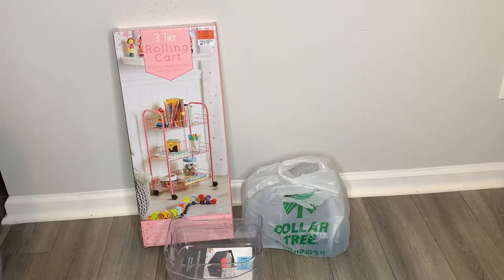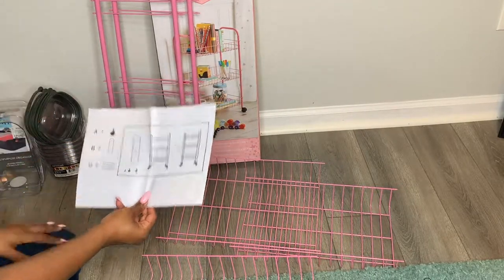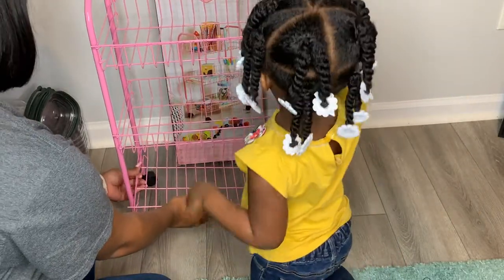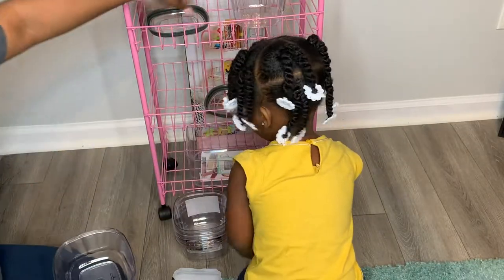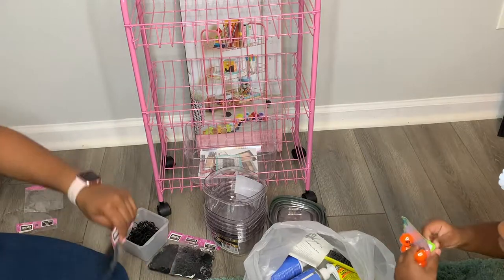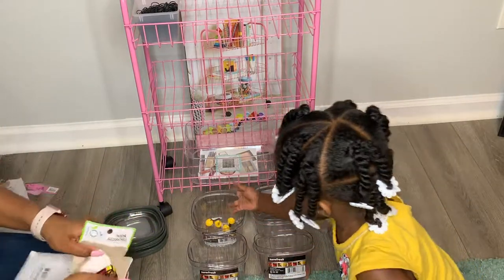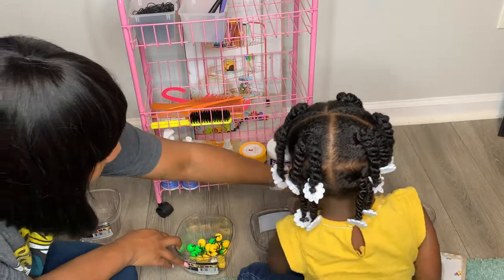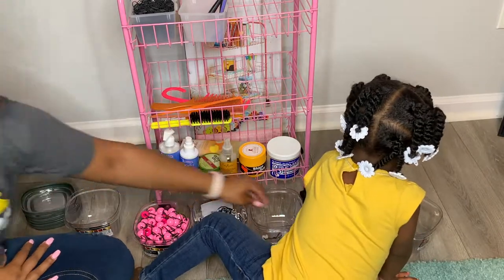CURLY HAIR KIDS | HAIR CART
HAIR CART VIDEO ! KIDS HAIR CARE STORAGE